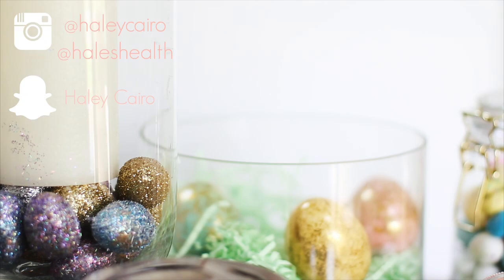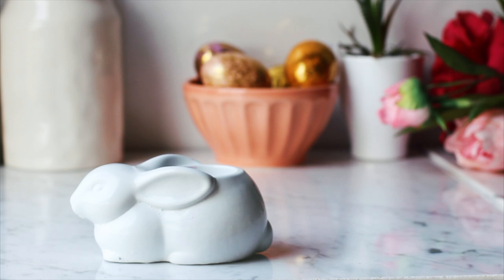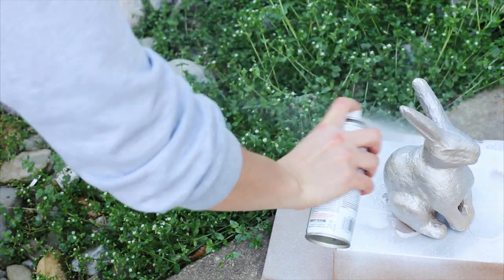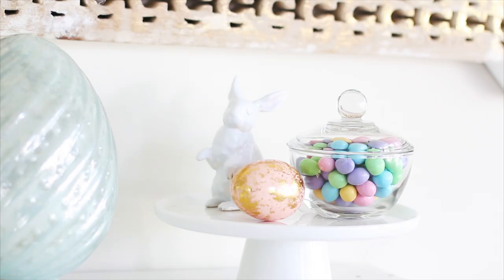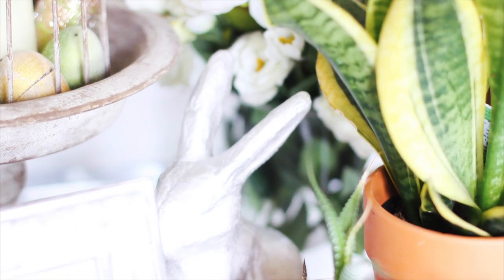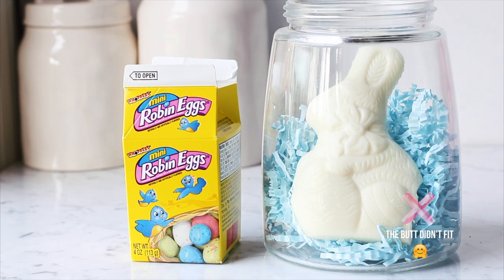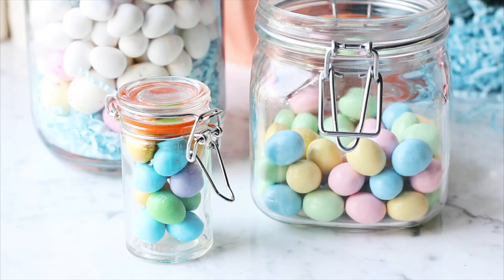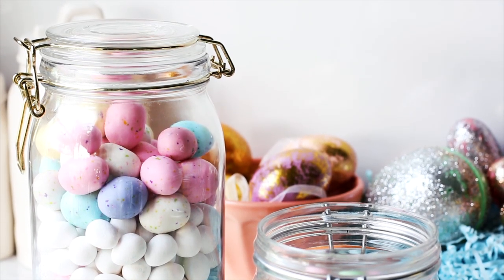DIY ROOM DECOR FOR SPRING| Pinterest Inspired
OPEN FOR PRODUCTS MENTIONED!

 Pastel Vignette

Garden Vignette
Clay Pots
Galvanized Watering Can
Mirror Look Spray Paint
White Gloss Spray Paint
Gloss Coat

Candy Bar

Lock Lid Jars
M & M's with Peanuts
M & M's with Almonds
Mighty Malts
Cadbury Mini White Eggs
Russel Stover White Chocolate Bunny
Hersheys Candy Coated Eggs